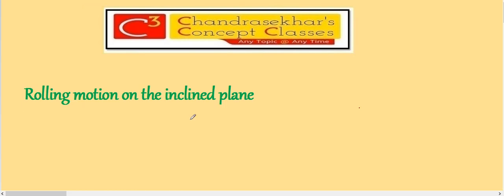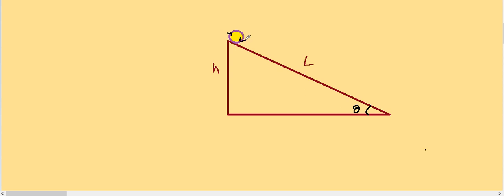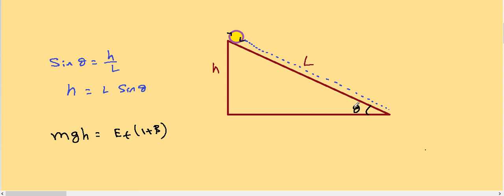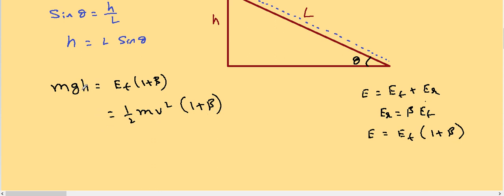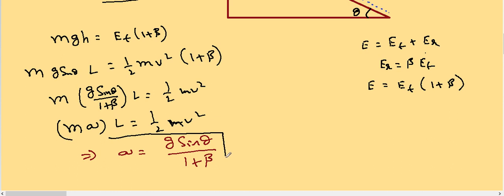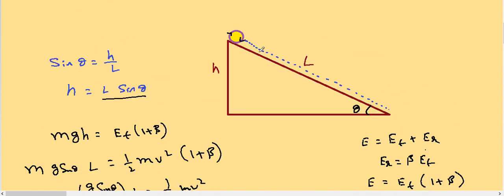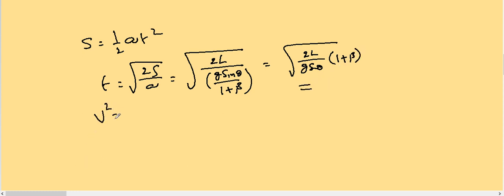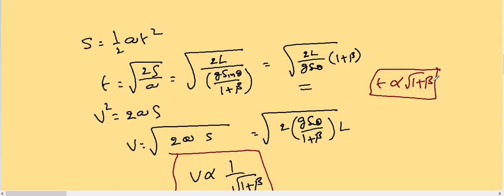9 Rolling Motion on inclined plane 1.1 | Rotatory Motion | Inter (+1) 1st Year Physics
Prof. Chandrasekhar Concept Classes Inter(+1) and Inter(+2) Physics